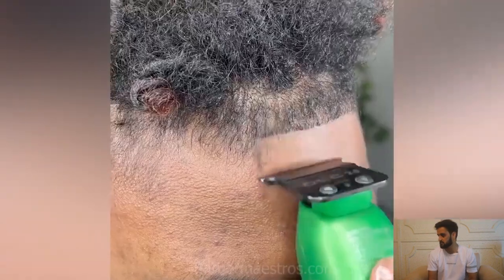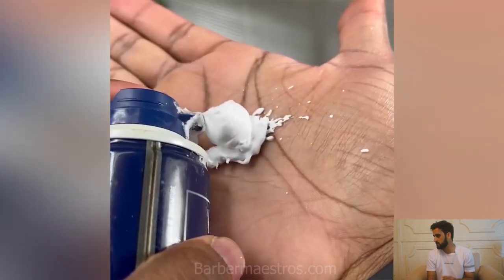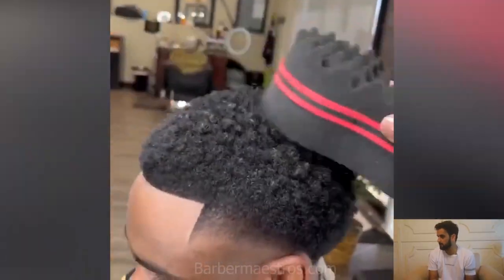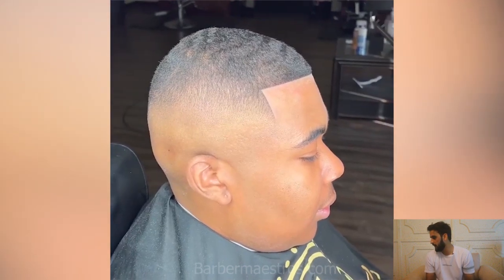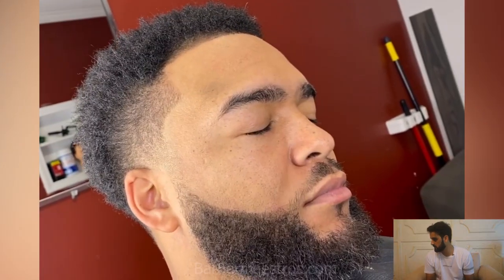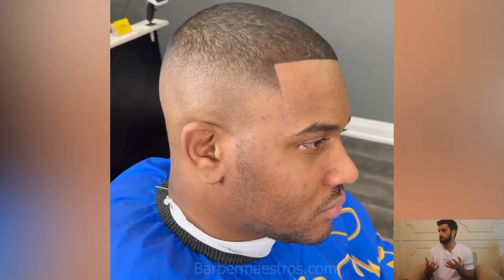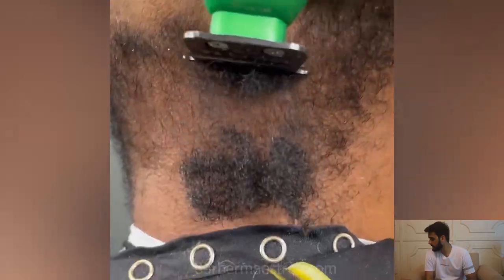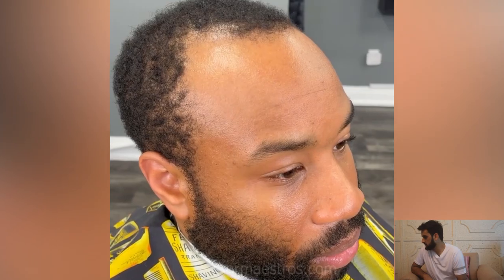★ MOST SATISFYING HAIRCUTS OF BLACK GUYS ★ REACTION 45 ★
Hope you're doing well in this video you will find the most satisfying black men haircuts transformation.

Hit the thumbs up button to show your support! ♥️

★ MOST SATISFYING HAIRCUTS OF BLACK GUYS ★ REACTION ★

★ HUGE HAIRCUTS TRANSFORMATION OF THE DAY ★ REACTION 1 ★

Watch If you missed the previous Video!

Haircuts inspiration !

★★★Music info★★★